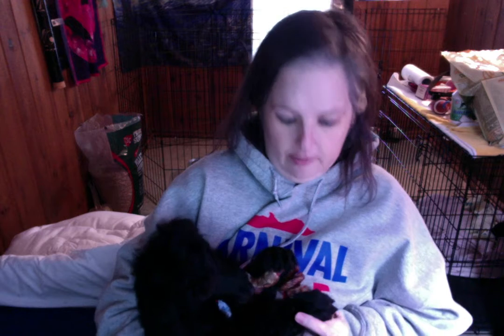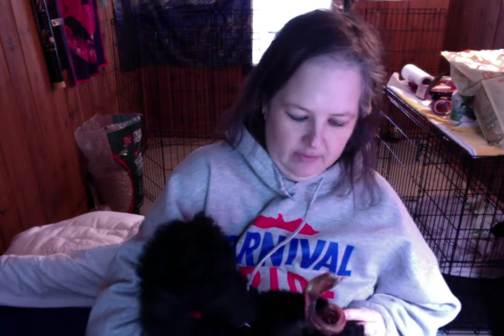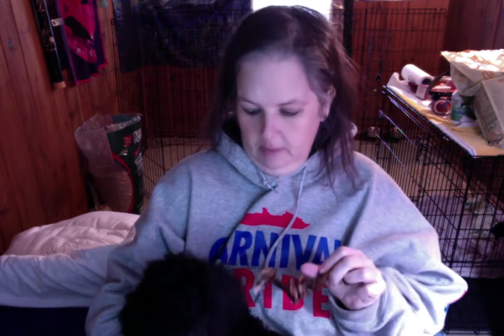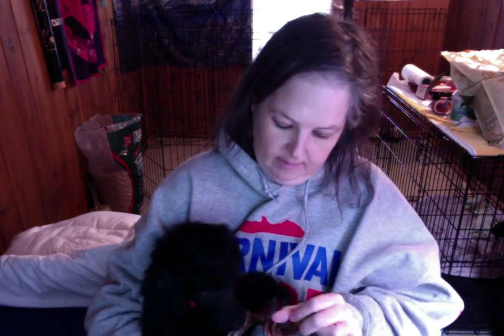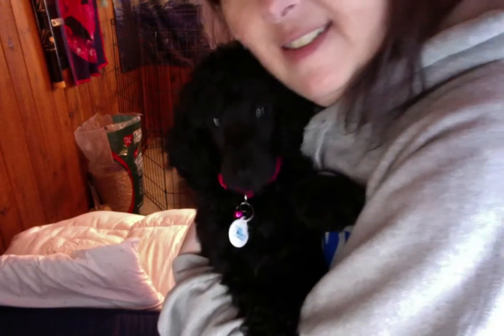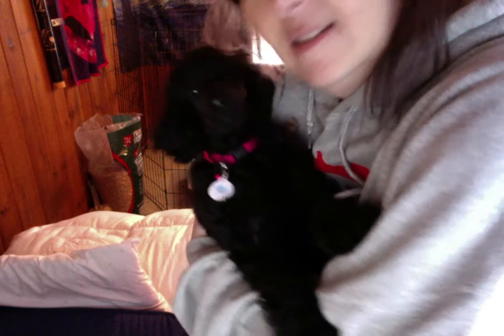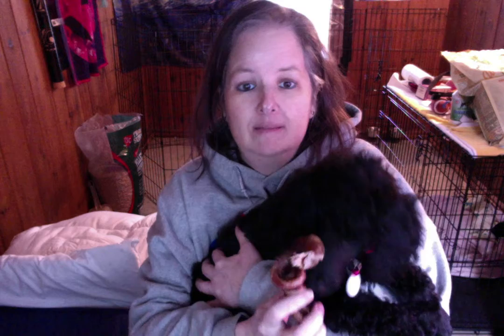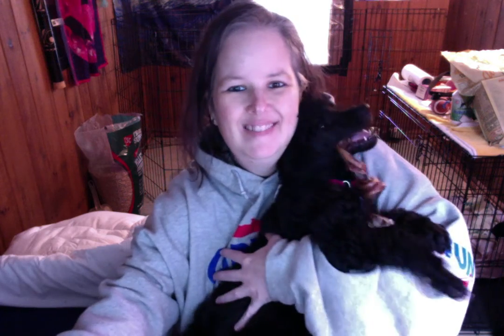poodle puppy playing with bully stick. She approves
In my last video I said I would be letting Percy give her opinion at the end, then I forgot. So... here she is. Enjoy.